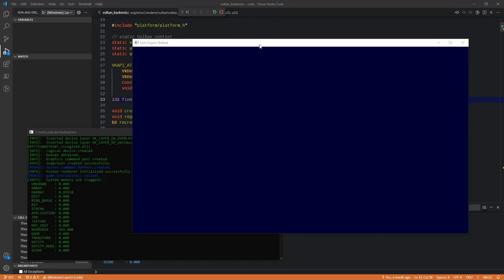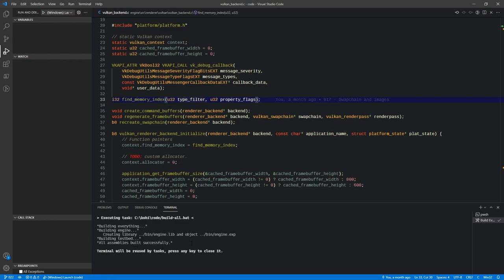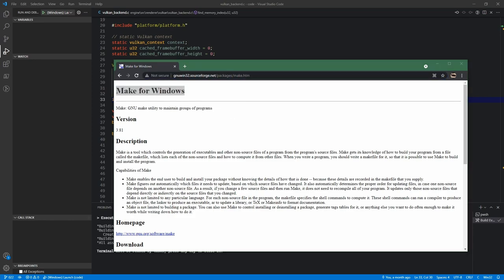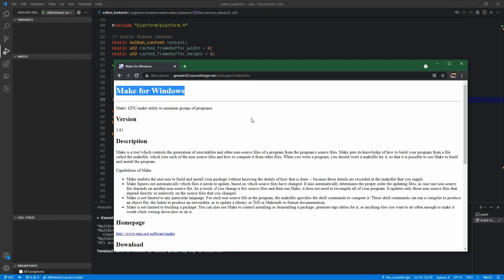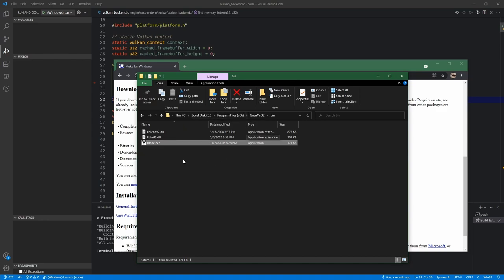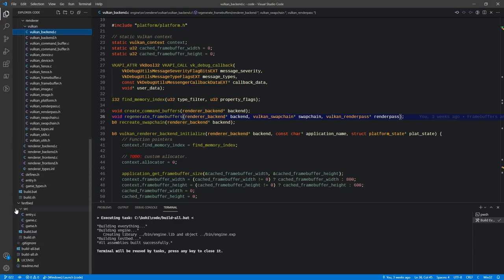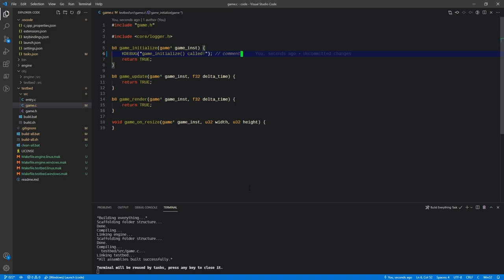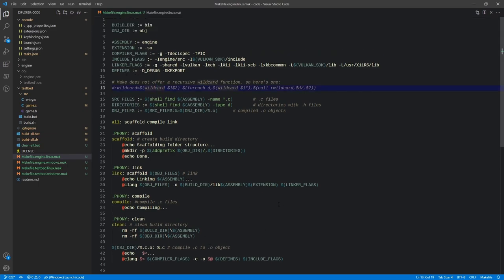Kohi #022: Build System Update and Math Library Part 1 (Vulkan Game Engine Series)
In this video, the build system is updated to use make, which results in a dramatic speed-up of build times. The math library is also started on, with some explanation of its types and their functions.

👉 A special thanks goes to the Channel's Partners, Eearslya and Wensheng GE, as well as all the supporters who have joined.